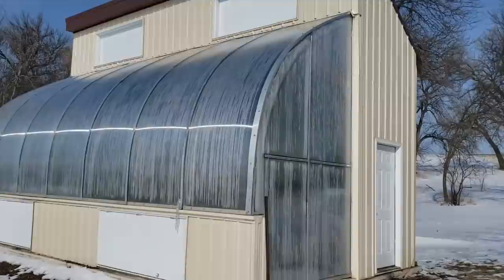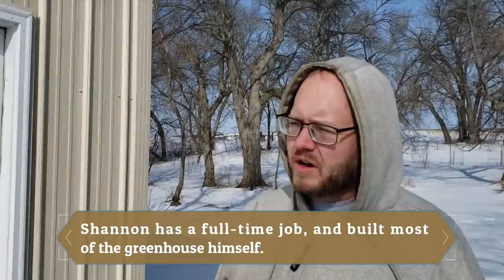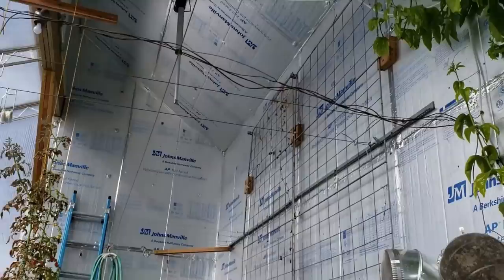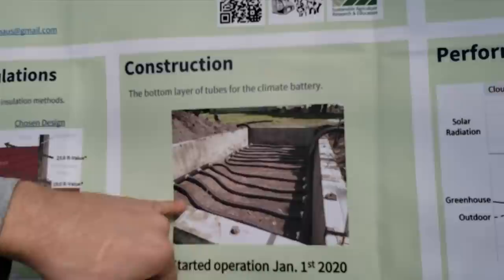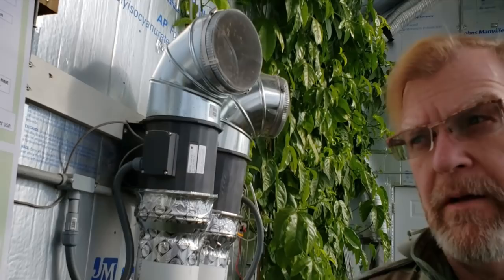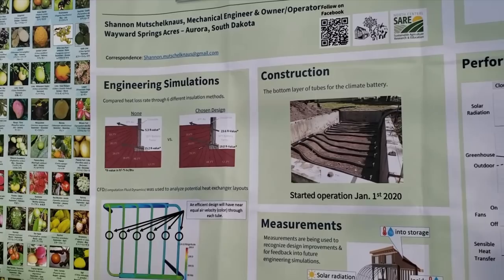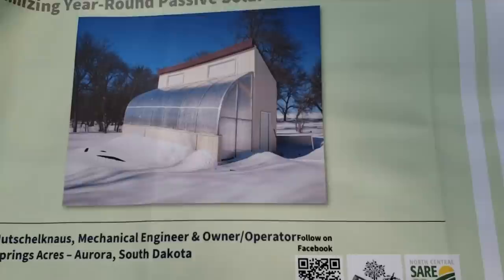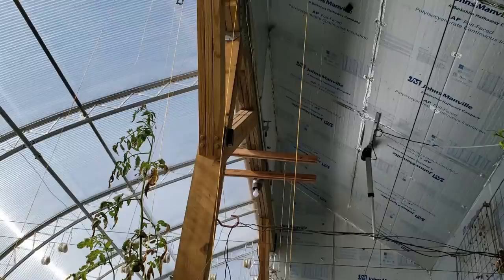PASSIVE SOLAR GREENHOUSE grow for $130 a year?! Pt 2: Greenhouse Build Details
Part 2 of our February passive solar greenhouse tour. How does a four seasons greenhouse work? He grows in the snow for about $130 in electricity cost per year. Details on the climate battery and much more.

HOW YOU CAN HELP US
All of the above helps us to grow our channel and continue to produce videos.

ABOUT OUR SUFFICIENT LIFE
We live on 8 acres in rural Iowa and have what feels like the perfect place to become less dependent on buying things in stores and the electric company. Dan and I are in our mid-50s and we are gearing up to retire early and make a self-sufficient living right here. Our goal is not just to survive, but thrive and we want to take you along with us on our homesteading journey. On our channel you will find videos on building things, recipes, canning, deep winter greenhouses, chickens and much more - anything we are doing to build our homestead!

Karyn has been a farm girl, teacher, software instructor, hospital office worker and a general nerd. She shares the recipes, kitchen and home tips, and works the garden.

Dan grew up in the Appalachian mountains of Tennessee. He has been a soldier, assembly line worker, farmer, and a sign maker. He works on improving the property, building things, and fixing things.